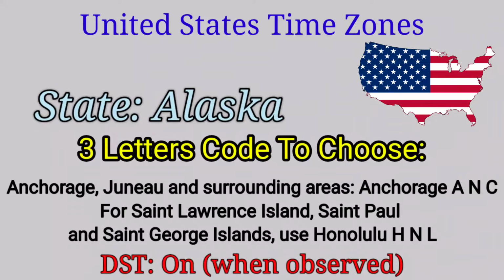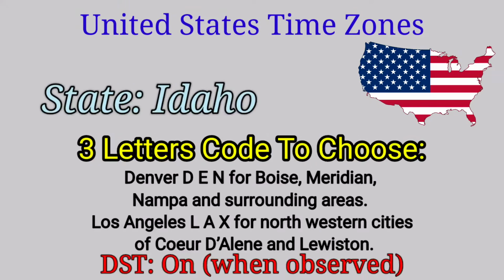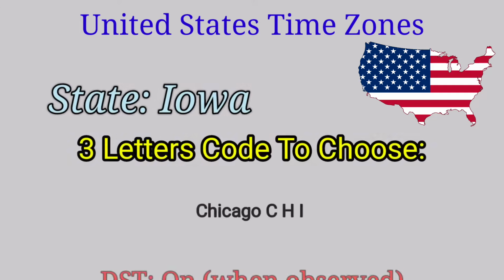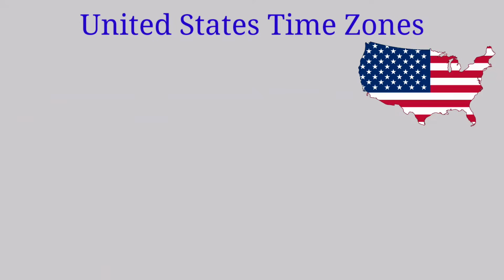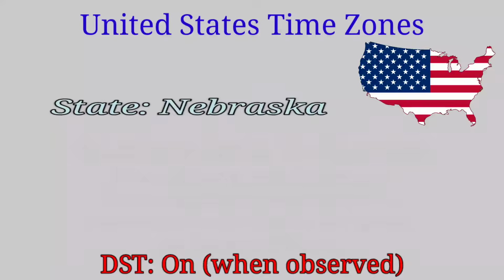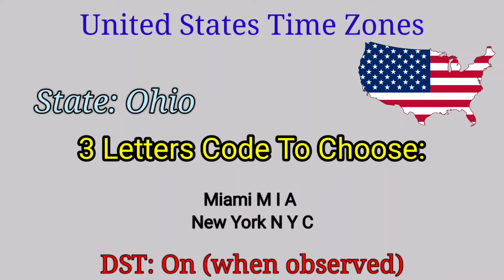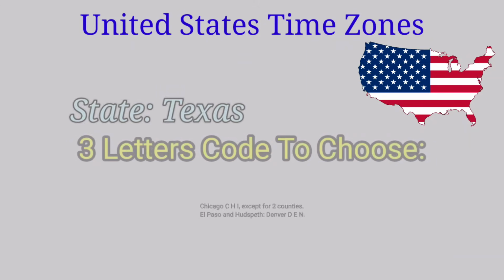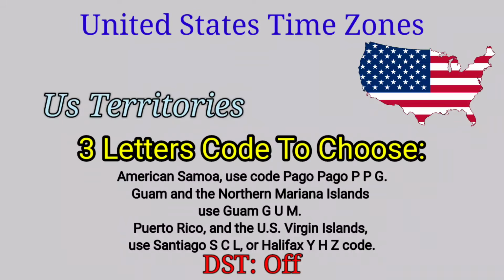Casio G-Shock USA | What City Code To Choose? | Statewise Time Zone Settings 🇺🇸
While setting your Casio g-shock in the United States of America 🇺🇸, you will need to pick a City code corresponding to your time zone.

I have been asked tons of questions on which one to choose depending on specific areas/cities or counties in the US.

So, I have made this video, with the city code, state by state, to be used on your Casio or G-Shock watch. I have also included Washington DC, the capital of the United States as well as the 5 main territories, that are Puerto Rico 🇵🇷,  Guam 🇬🇺, American Samoa 🇼🇸, US Virgin Islands 🇻🇮 and Northern Mariana Islands 🇲🇵.

I have also included DST (Daylight Savings Time) requirement by state.

This will work for all g shock watches that a City code need to be selected including the main models:

It took me a while to compile all these details and make this video, will be glad if you show some appreciation.

G shock setting USA
What time zone to choose in the US?
G-Shock USA time zone